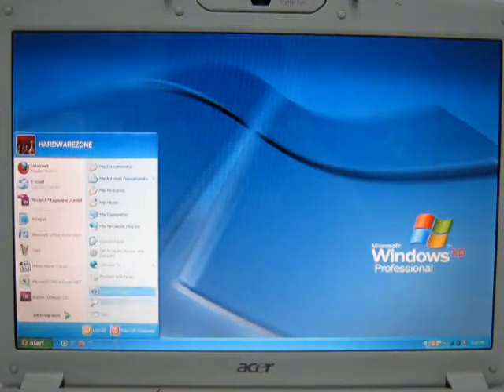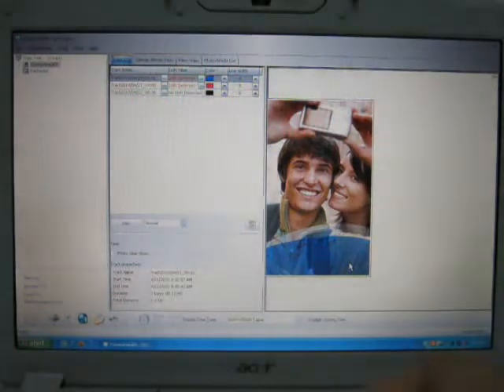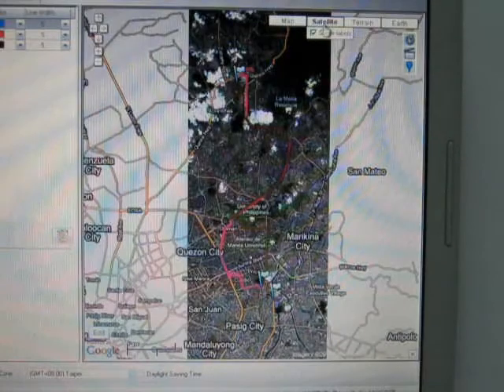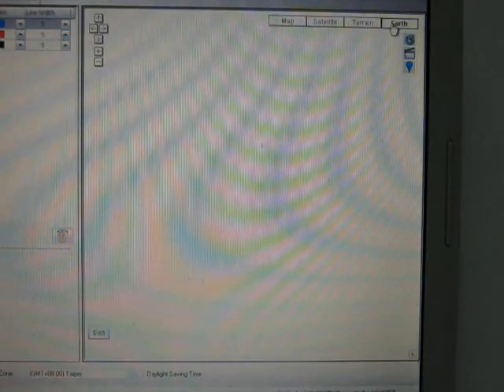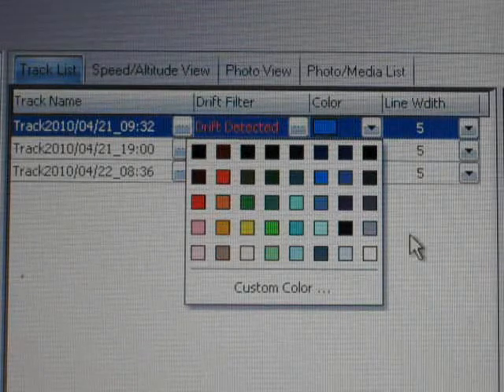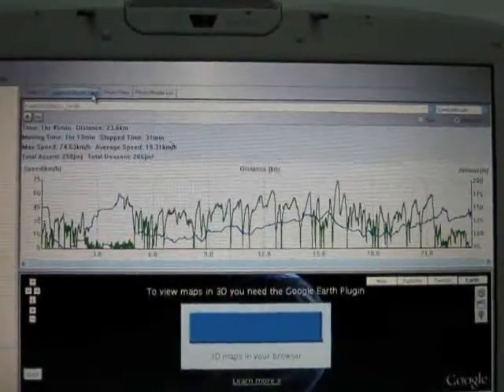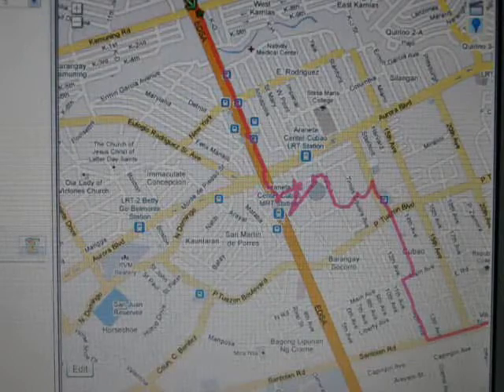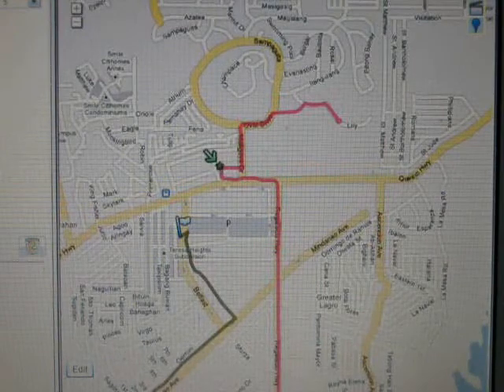HardwareZone Philippines: QSTARZ Qtravel Application Tutorial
Here is a brief tutorial of QSTARZ's Qtravel application.